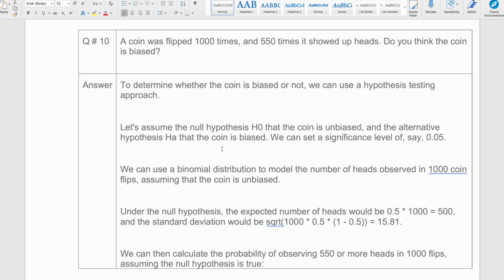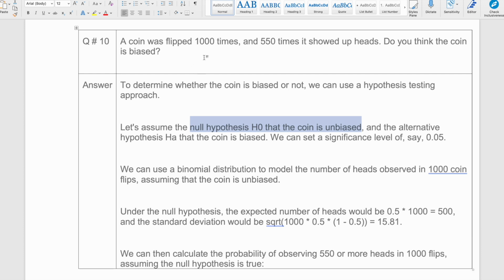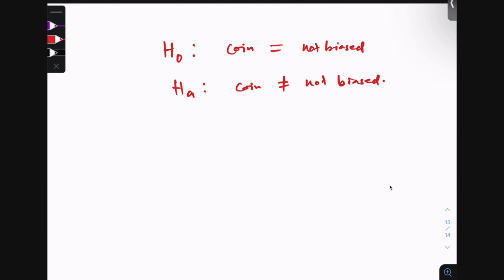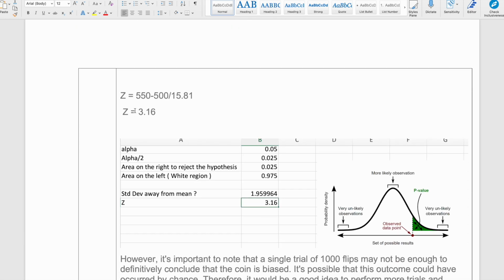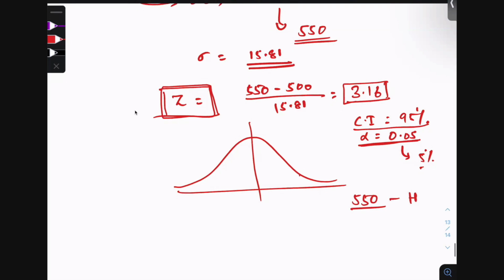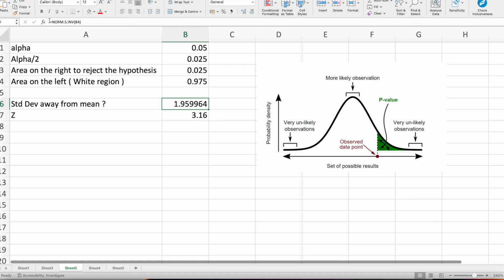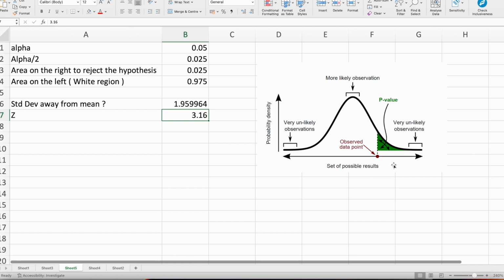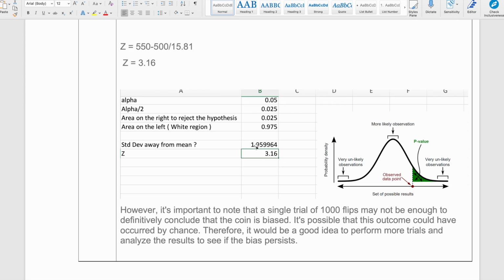#10 Interview Question - Biased Coin and Hypothesis Testing !